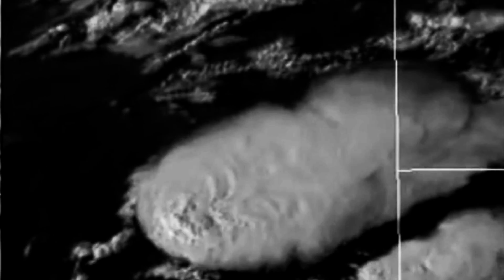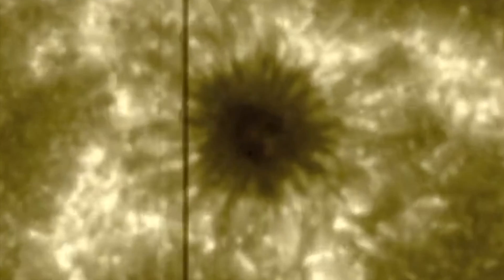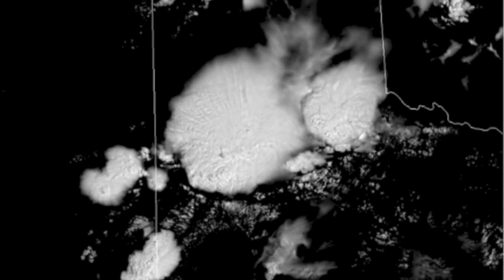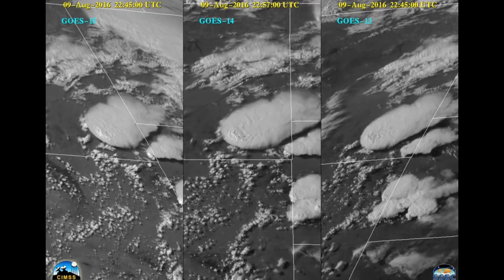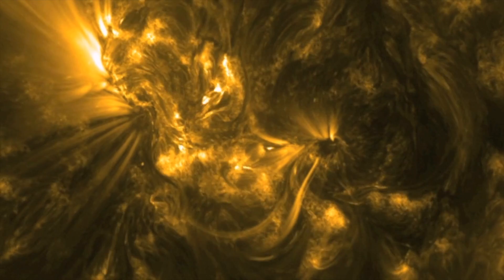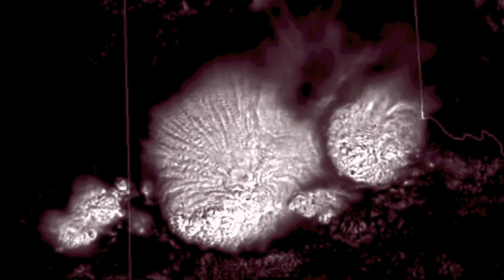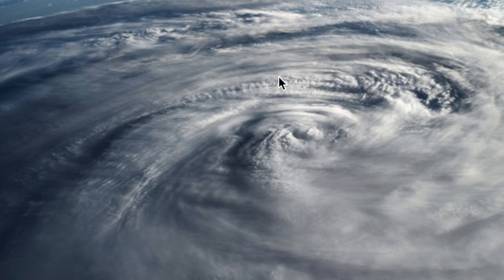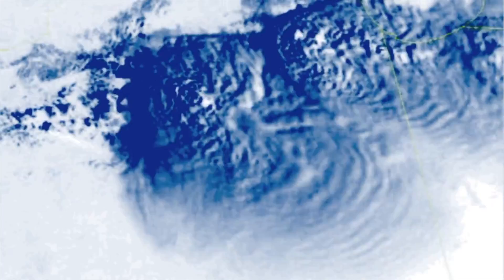Earthspots | Super Rapid Scan Storms